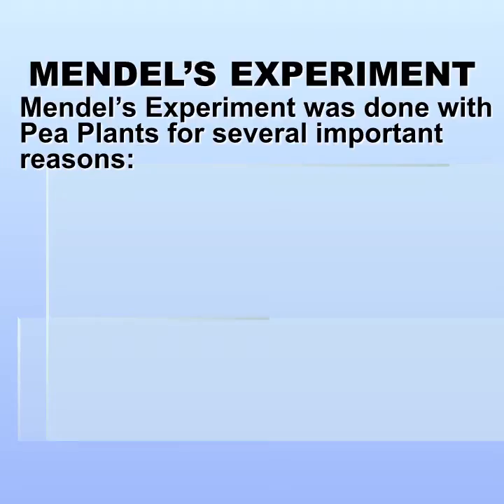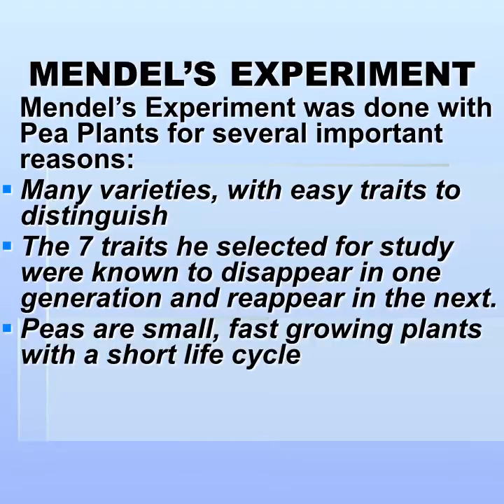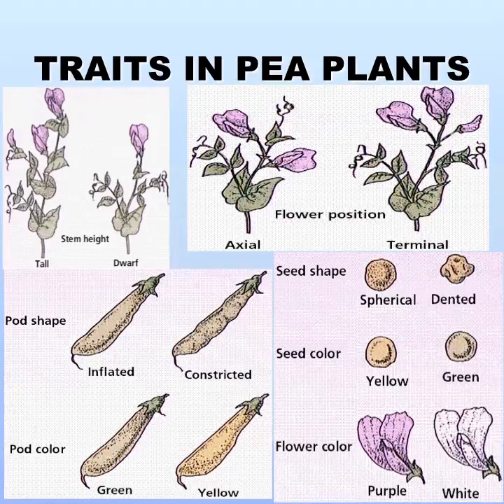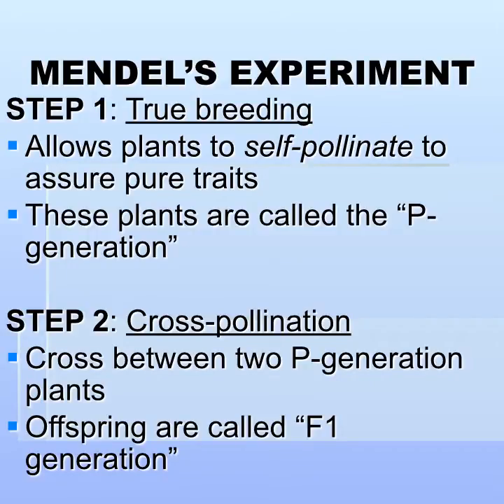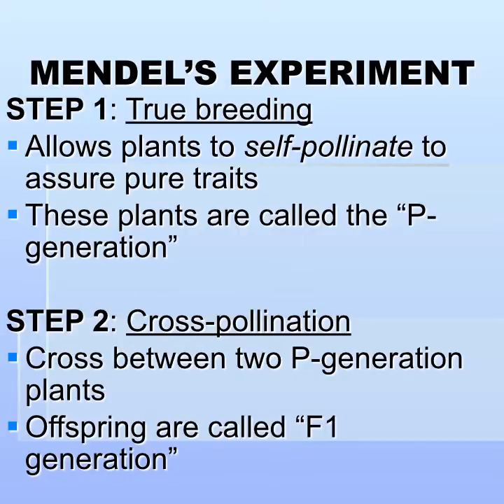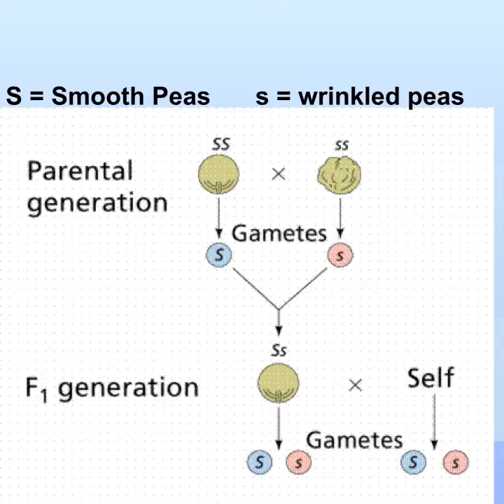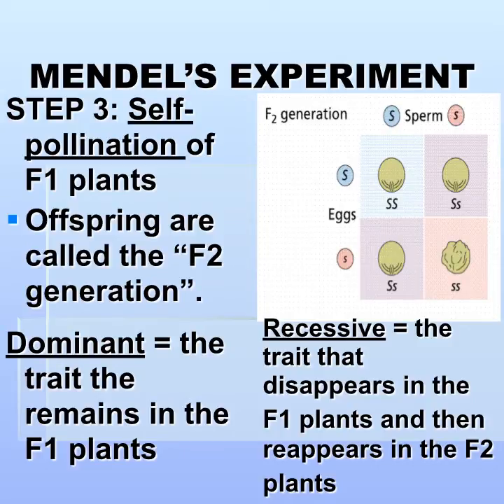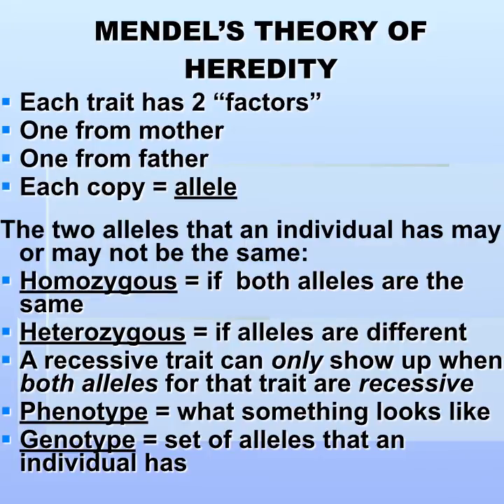MENDELEXPERIMENT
An overview of Mendel's experiment which lead to  Mendel's Laws of genetics